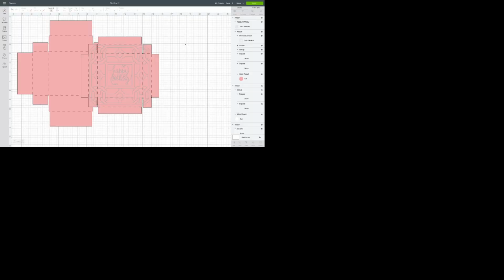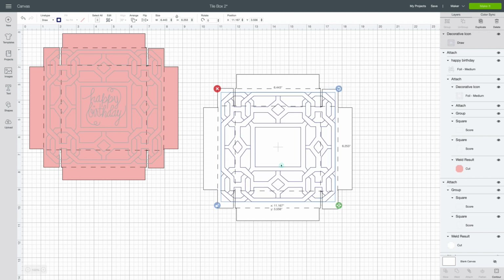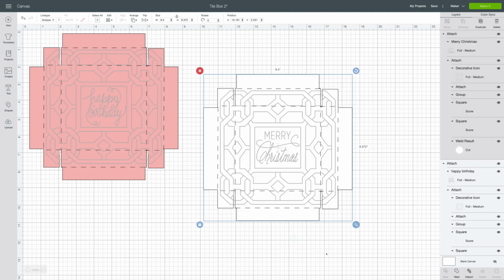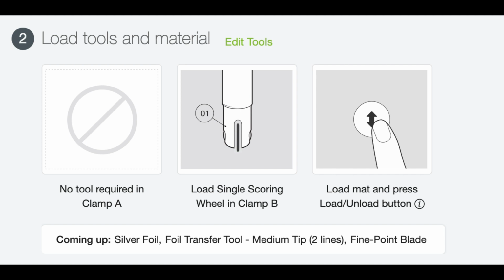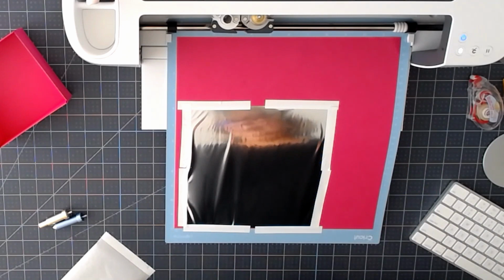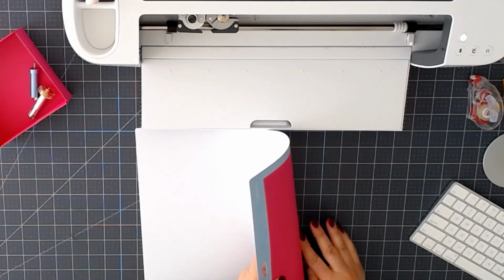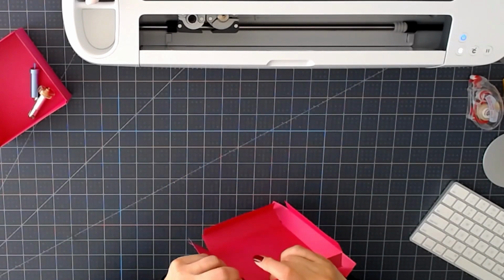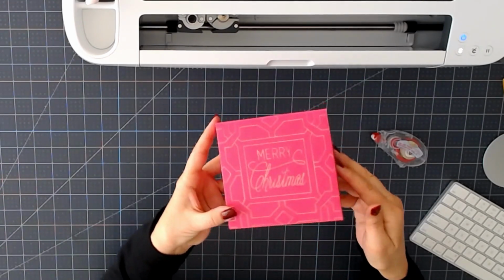FOILED GIFT BOXES with Design Space....HOW TO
FOILED GIFT BOXES WITH CRICUT NEW FOIL TOOL FOR MAKER AND EXPLORE